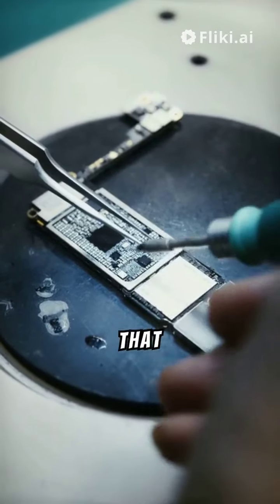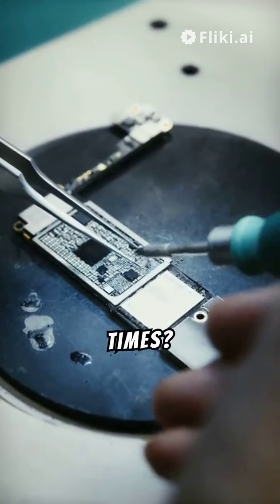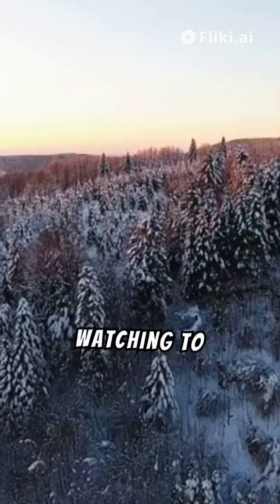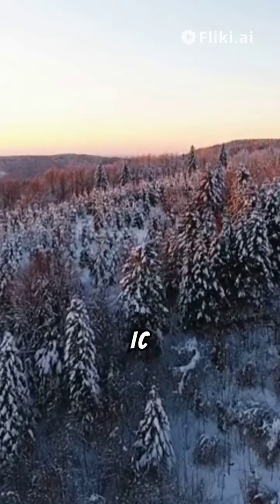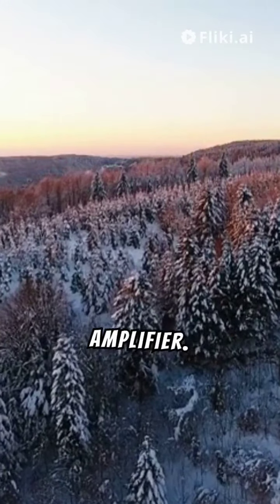operationalamplifier opamp IC741 electroniccomponents electronic electronics ece short